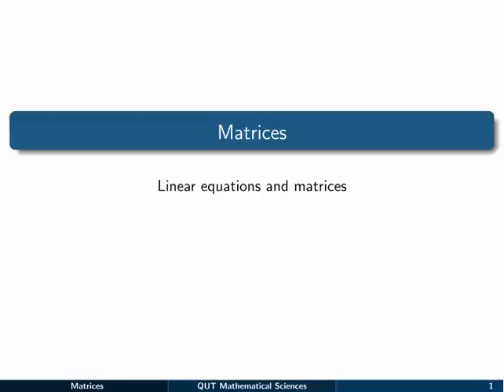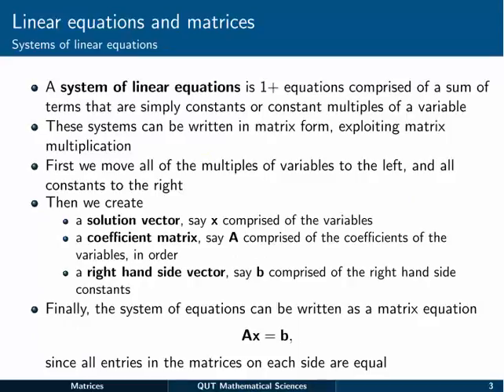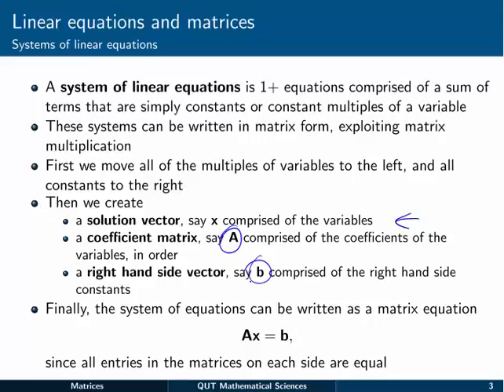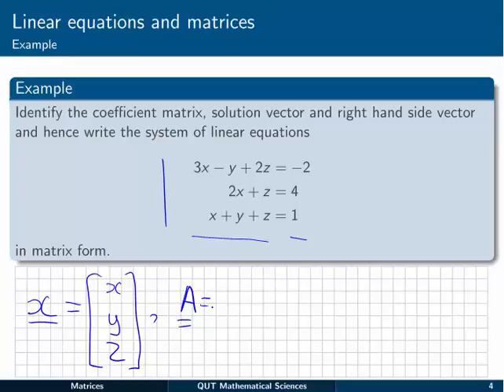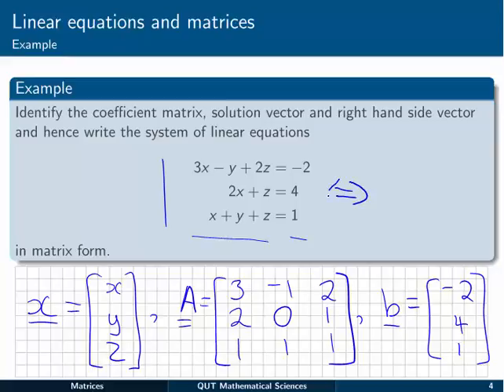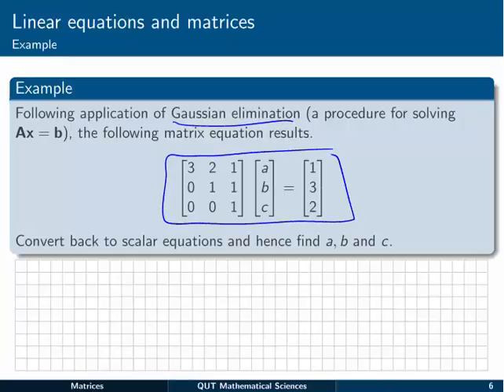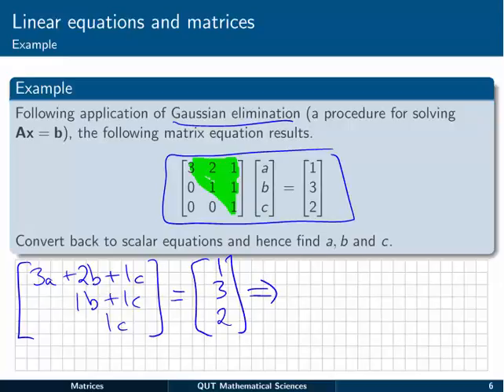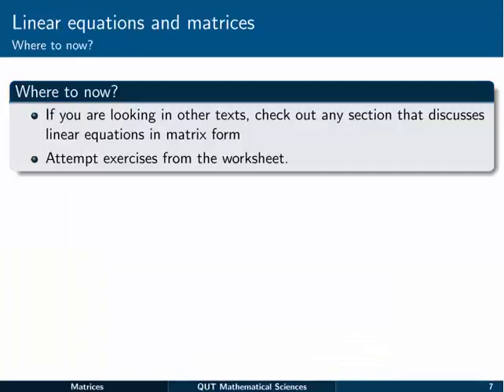Matrices: 6 Linear equations and matrices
This video demonstrates how matrices can be used to represent systems of linear equations. The equations are not solved, however this video sets the groundwork for other videos on solving linear systems with Gaussian elimination, inverse matrices and/or Cramer's rule.